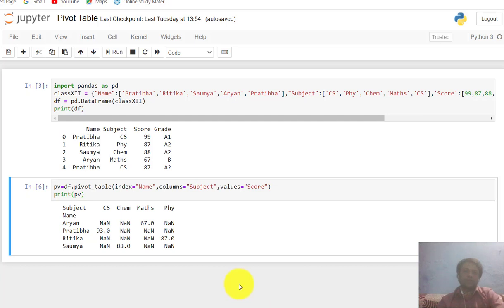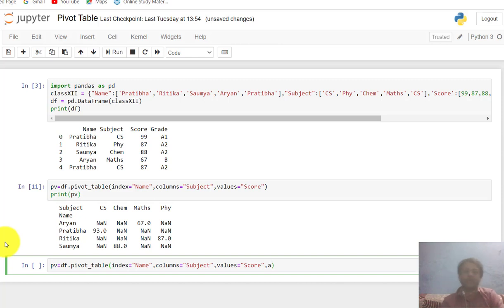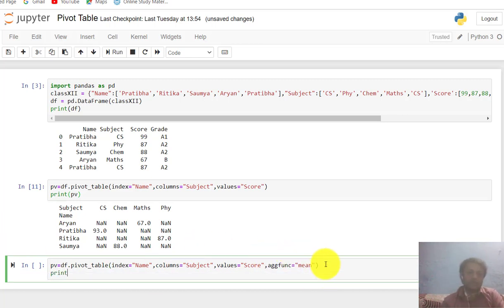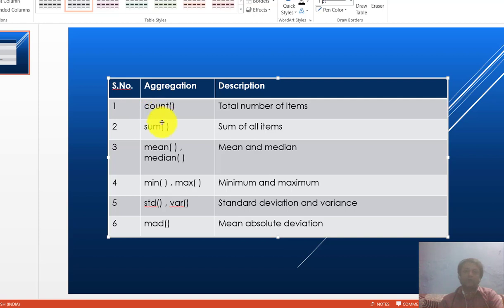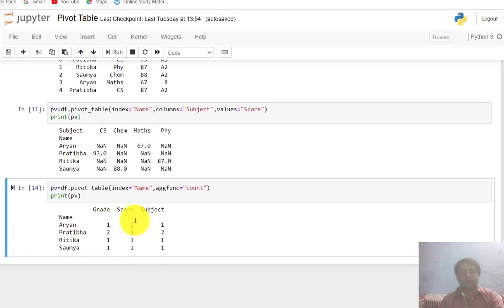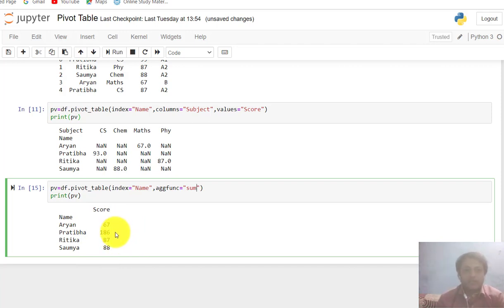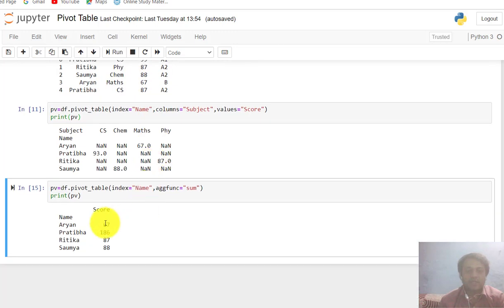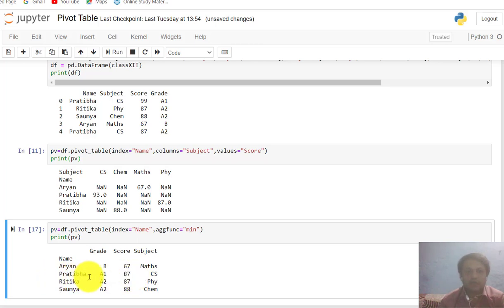Aggregate function on pivot table